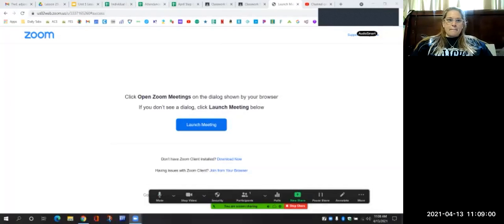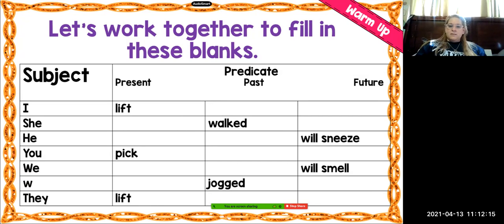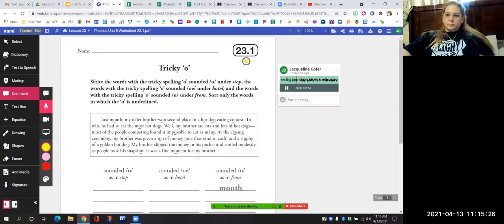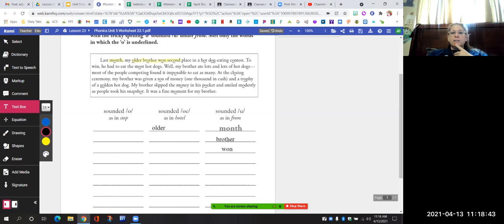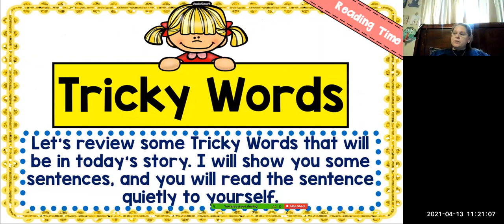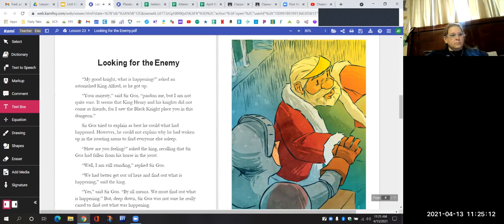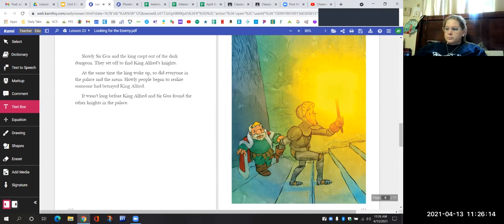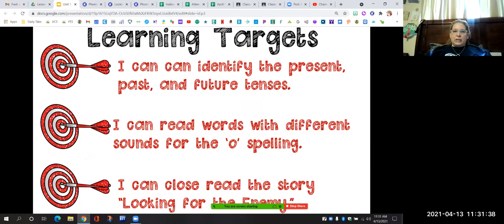Phonics Unit 5 Lesson 23